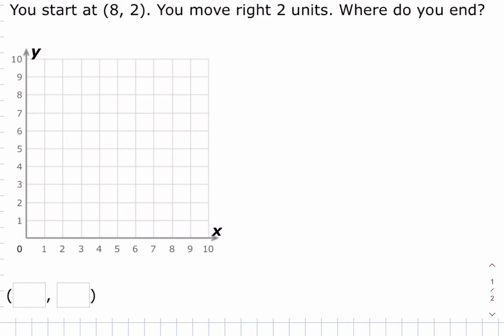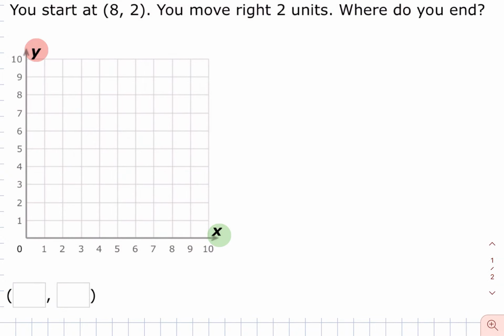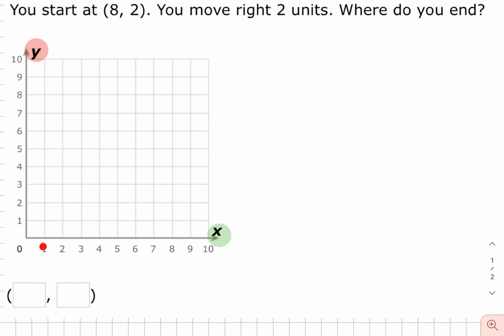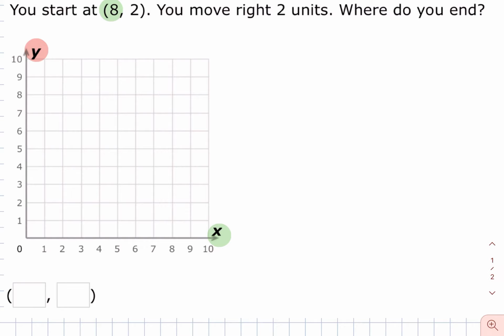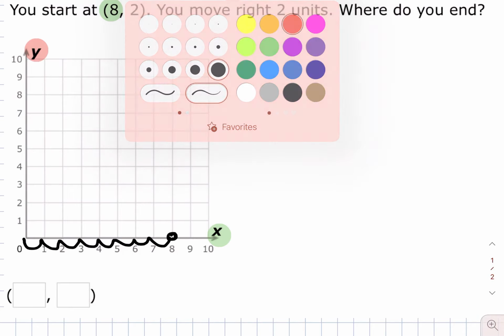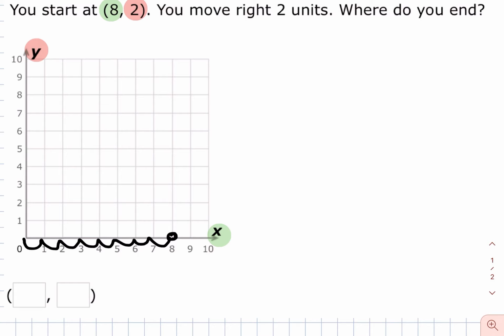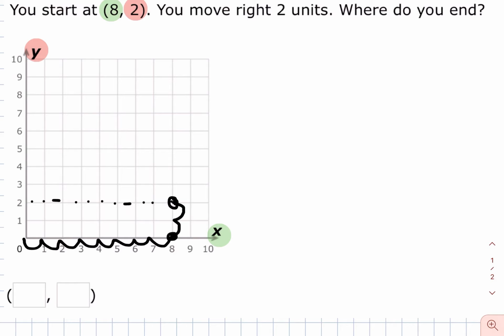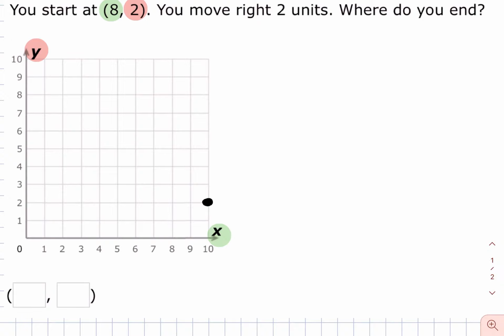Follow Directions on a Coordinate Graph